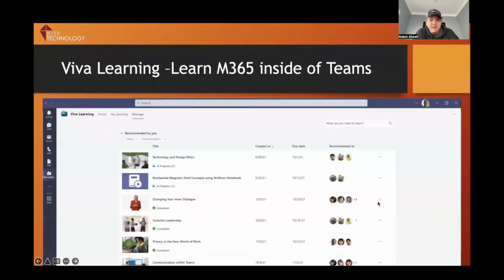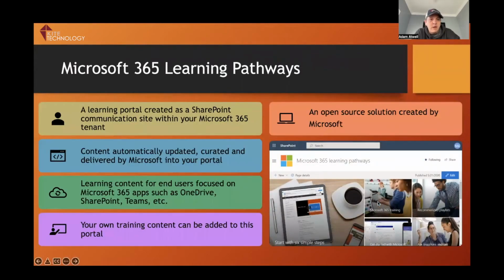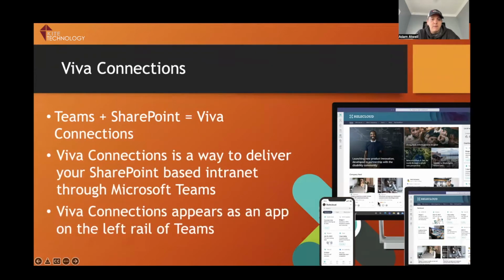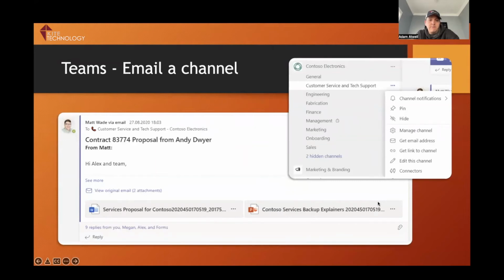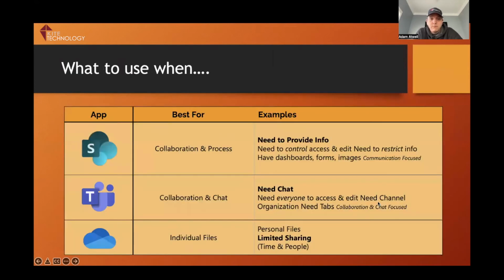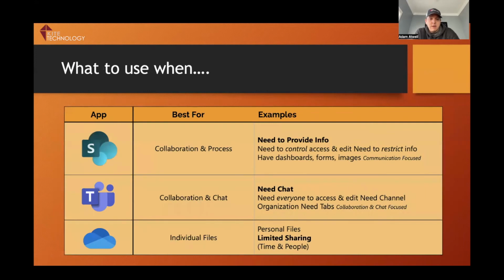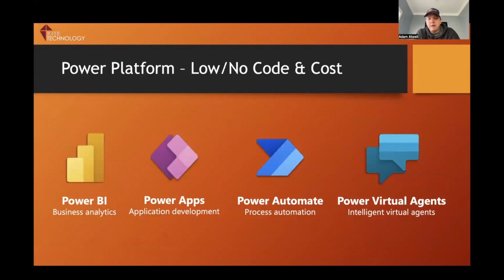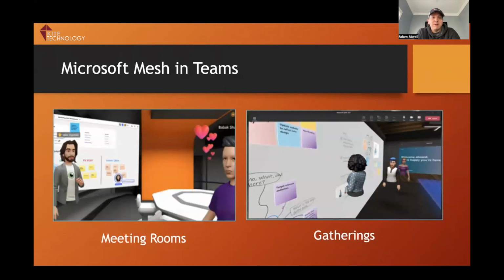Microsoft 365 Collaboration Conference - Takeways and Tips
Microsoft 365 Collaboration Conference- Takeaways and Tips

Adam Atwell and Jeremy Clendaniel attended the annual Microsoft Collaboration Conference this past December. It was an awesome opportunity to expand our teams' knowledge base in the Microsoft space as well as get an early glance at what Microsoft is working on and planning on releasing in the near future. In this brief video, Adam reviews some of the latest Microsoft tools and features and how you can take advantage of them. He even shares some tips for hosting better meetings.

10989 Red Run Blvd, Suite 208